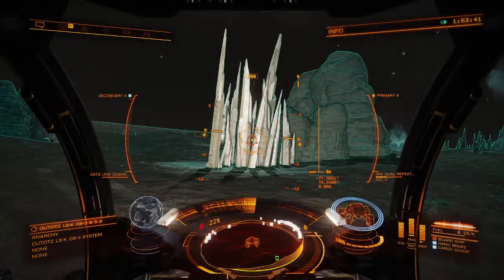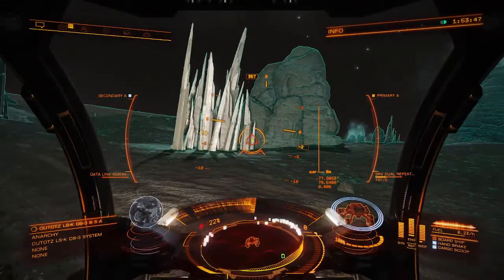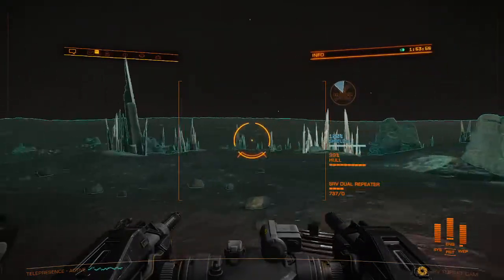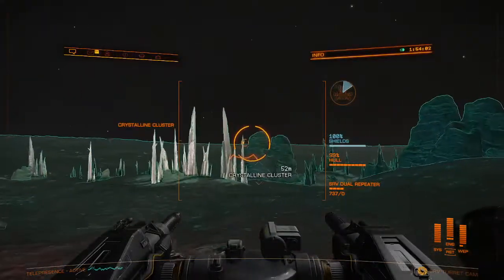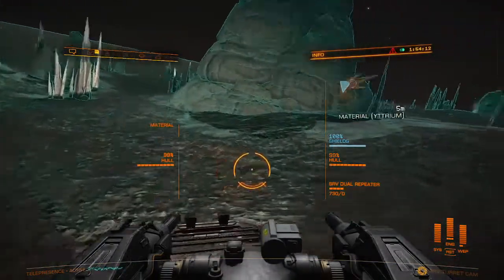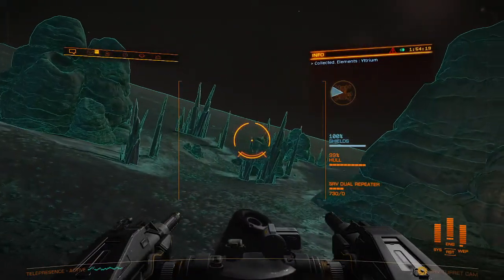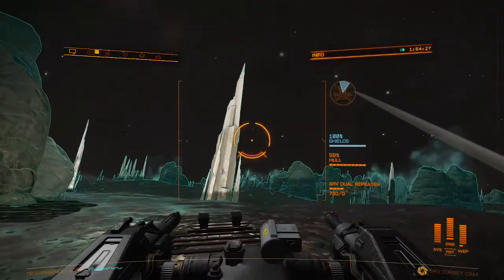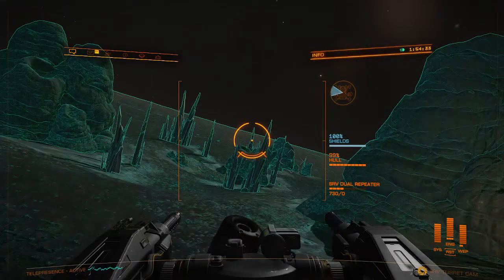ED Where to Find Yttrium Mining Crystals on Planets and Moons in 2022 Elite Dangerous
Location of Yttrium a Grade 4 Raw Engineering Material